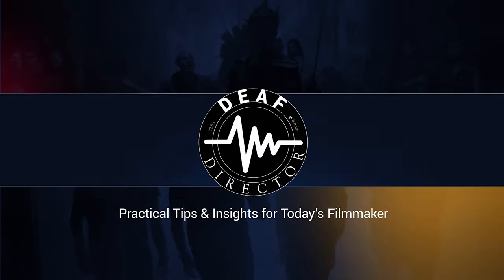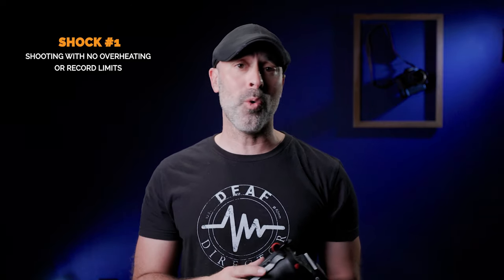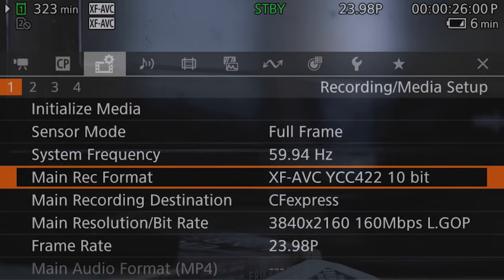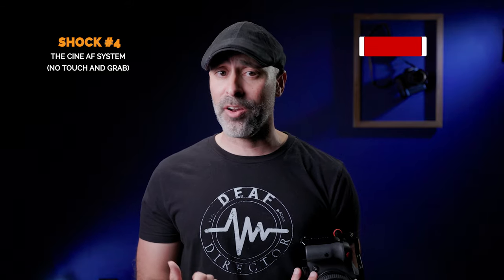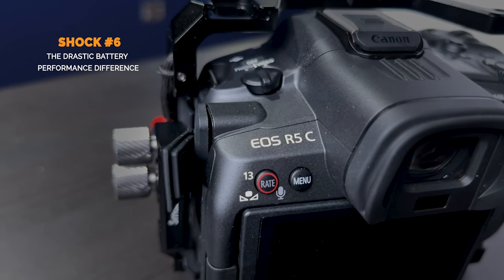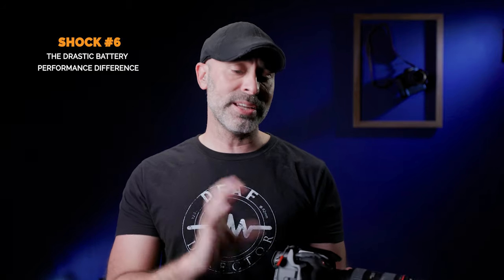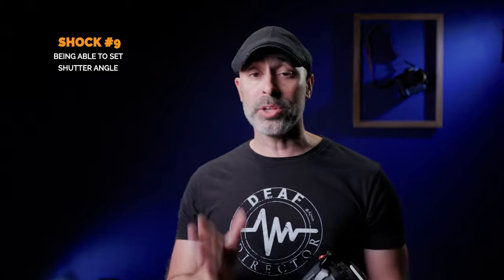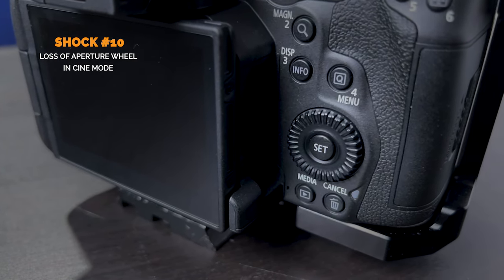CANON R5C vs CANON R5: The TEN BIGGEST SHOCKS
A look at the biggest differences between the Canon R5c and the Canon R5.

CHAPTERS
0:00 Introduction
0:44 Overheating
1:33 The Cine Menu OS
2:36 XF-AVC
3:16 The Cine AF System
4:18 S&F Mode
5:43 The Battery
6:35 4KHQ All the Time
7:09 LCD Screen Freedom
7:53 Shutter Angle
8:35 Aperture Wheel In Video
9:35 WIFI?